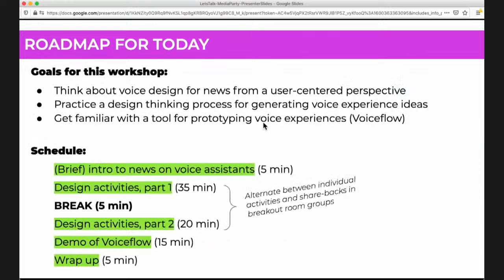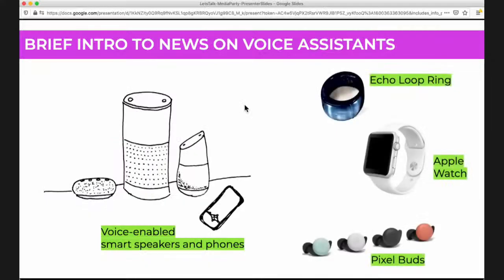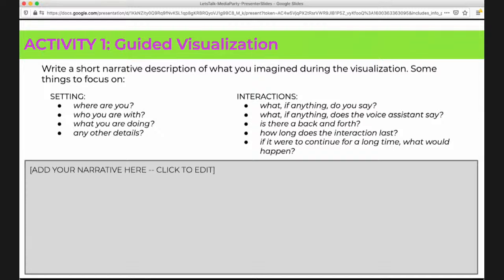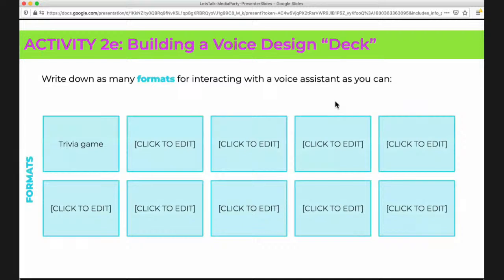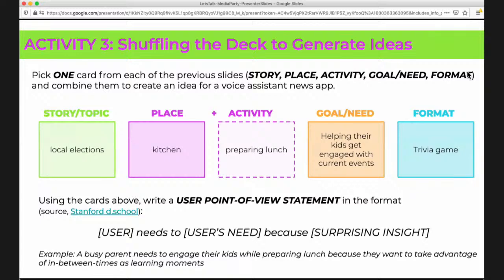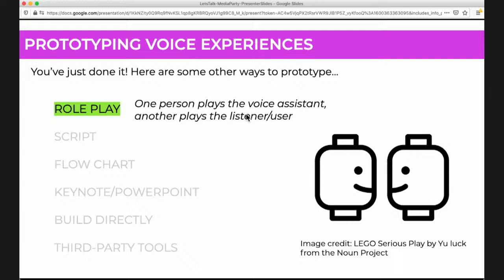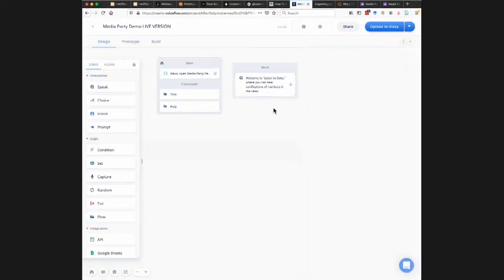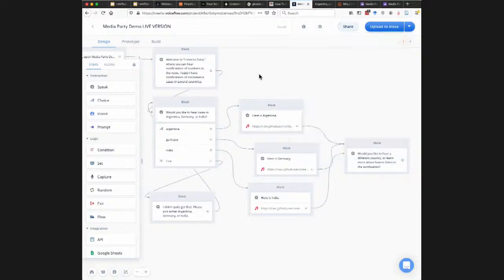Let's Talk: Designing Interactive Conversational News Experiences (90')